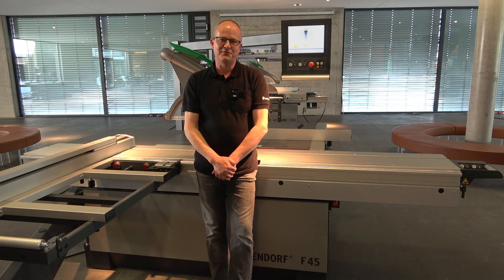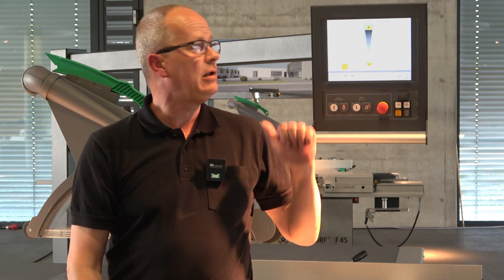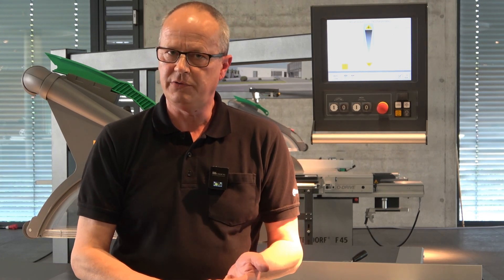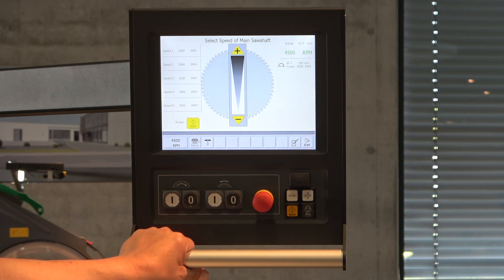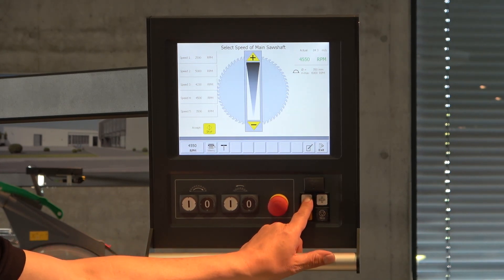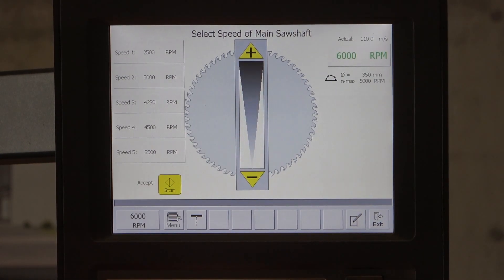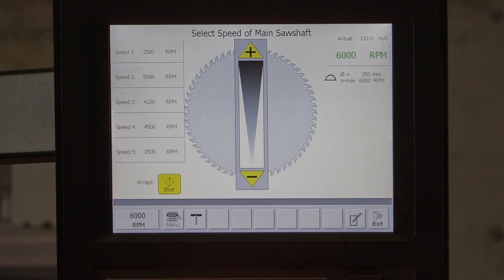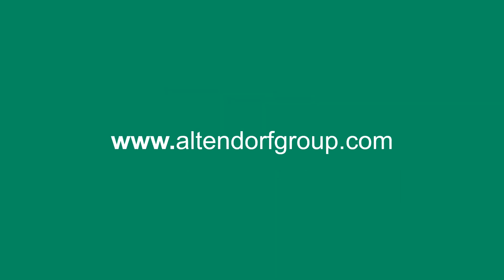Vario Drive I Altendorf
VARIO drive: This drive offers infinitely variable speed control between 2,000 and 6,000 rpm. Matching speed precisely to the material increases not just cutting quality, but also the service life of your saw blades, which, in turn, helps to reduce your costs.

Altendorf GmbH                                         Maschinenbau Hebrock GmbH
Wettinerallee 43/45                                   Beendorfer Str. 31
32429 Minden, Germany                           32609 Hüllhorst